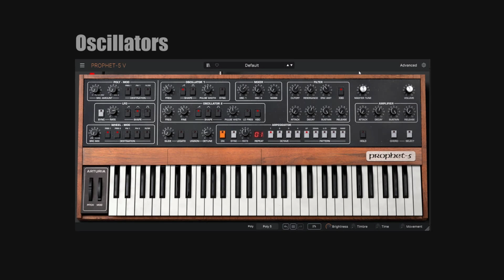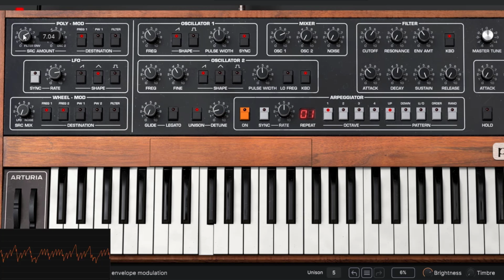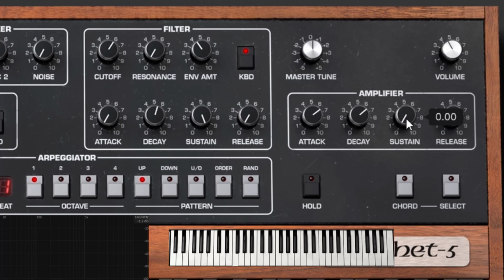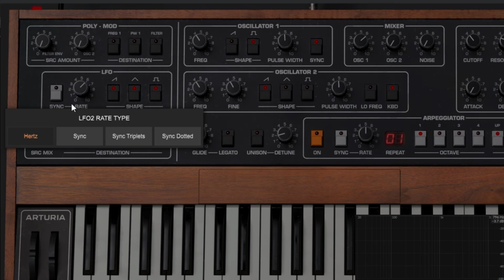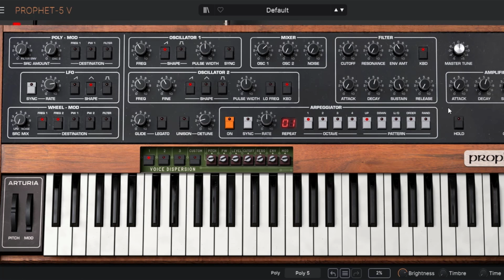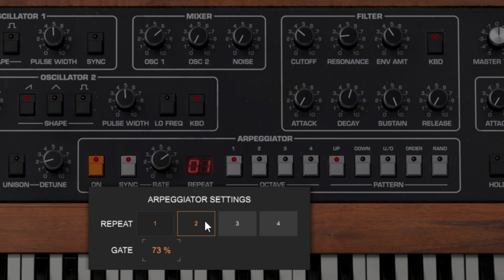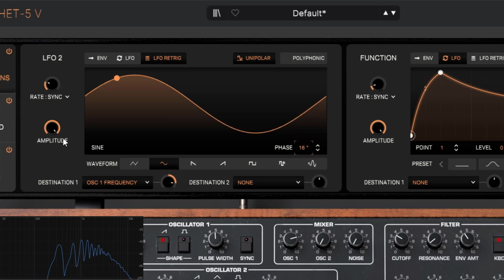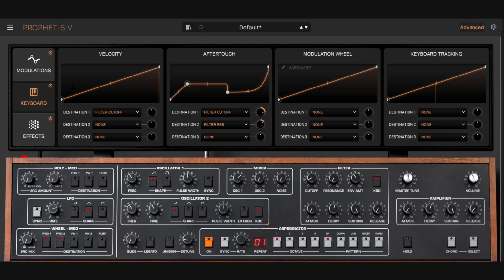Arturia PROPHET 5V the definitive complete guide - Deep dive tutorial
Timestamps:
0:00 - Intro
0:23 - Oscillators
09:06 - Filter
14:08 - Envelopes 101
21:44 - Wheel mod & LFO
26:57 - Poly-Mod
31:04 - Unison & Glide
37:58 - Arp & Chord
42:48 - Adv LFO
52:16 - Adv Function
55:33 - Adv Keyboard